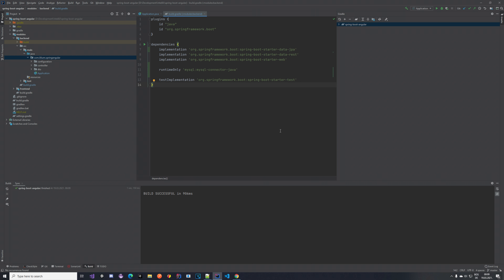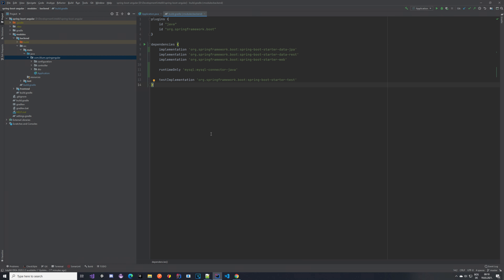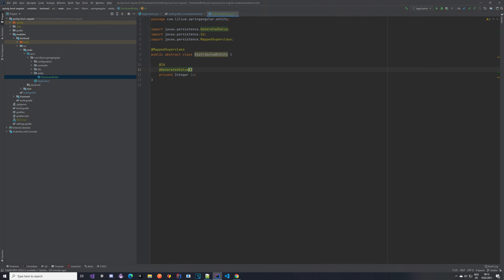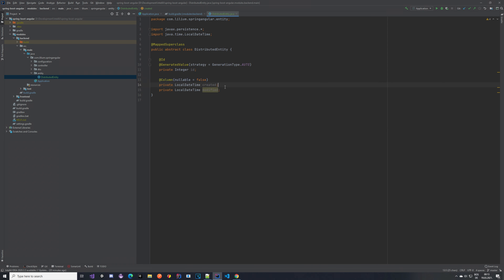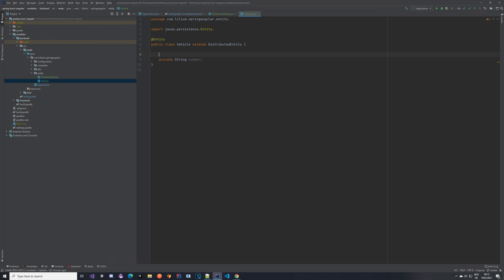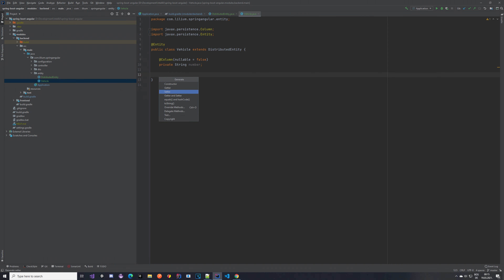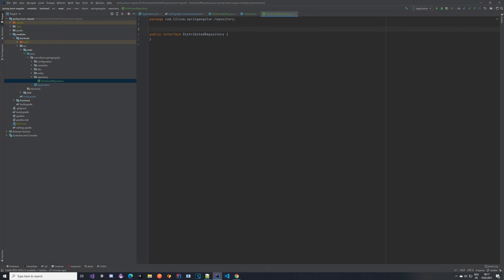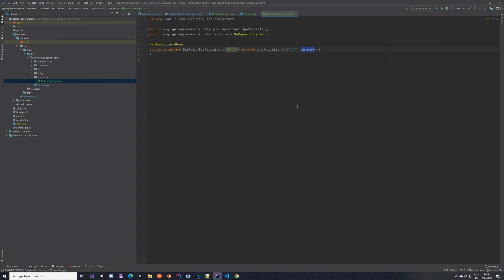Spring Boot with Angular - Full Application - Part 2 - Creating Vehicle Entity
In this tutorial series we take a look on how to create a full web application using Spring Boot for the backend and Angular for the frontend. We will take a look at all important subjects that you might have to come in contact in a real-world application (e.g. connecting to a database, creating and updating entities, searching, and many more).

This specific video shows us how to create a base entity and use it to create and extend some additional entities (e.g. Vehicle entity). In addition we enable JPA repositories and establish a connection to the database.